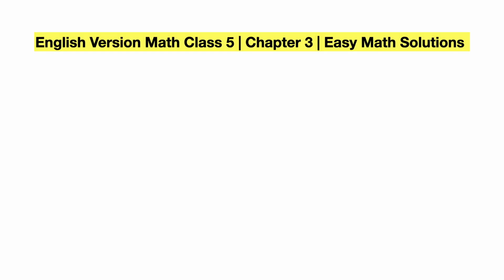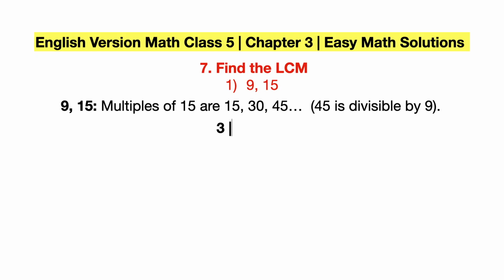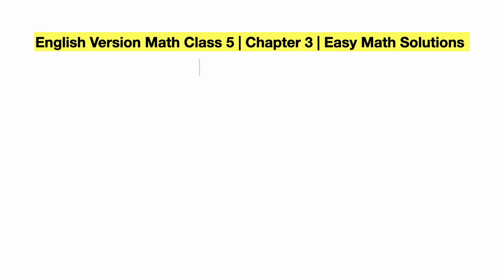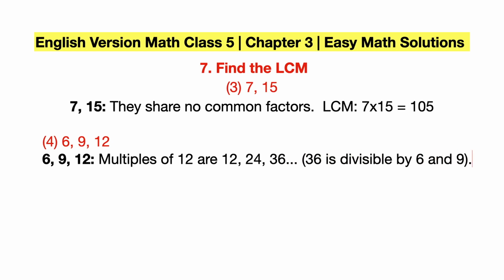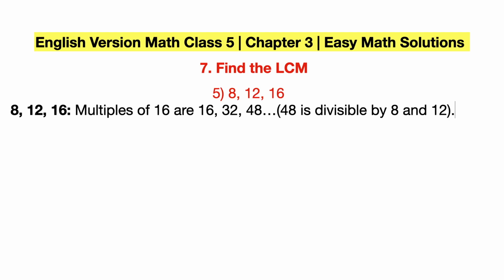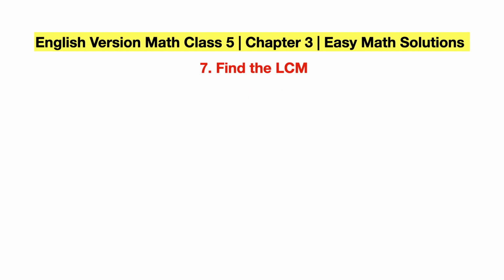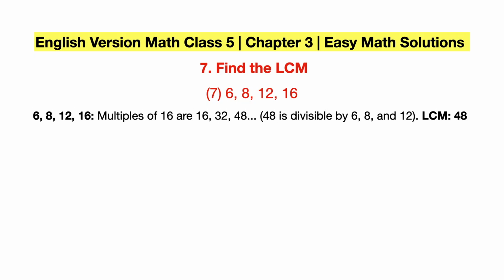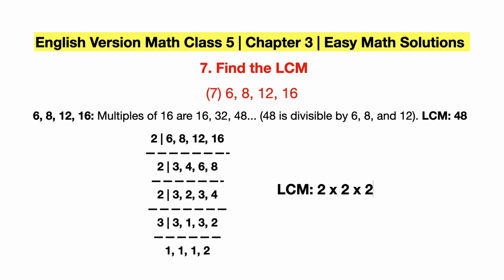Class 5 Math Solution Chapter 3 English Version | No 7 | Easy Math Solutions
7 Find the LCM
9, 15: Multiples of 15 are 15, 30, 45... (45 is divisible by 9). LCM: 45

3x8= 24, 3x9=27, so, LCM 3x8x9= 216

7, 15: They share no common factors.  7x15 = 105

6, 9, 12: Multiples of 12 are 12, 24, 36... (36 is divisible by 6 and 9). LCM: 36

8, 12, 16: Multiples of 16 are 16, 32, 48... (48 is divisible by 8 and 12). LCM: 48

7, 10, 12, 14: LCM of 7 and 14 is 14. LCM of 14, 10, and 12 is 420.

6, 8, 12, 16: Multiples of 16 are 16, 32, 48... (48 is divisible by 6, 8, and 12). LCM: 48

9, 12, 15, 18: LCM is 180.